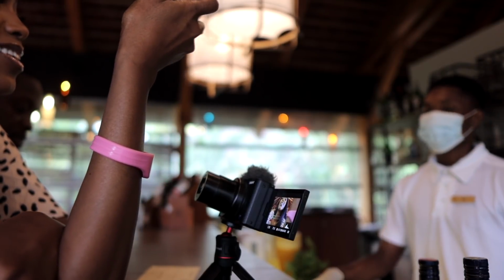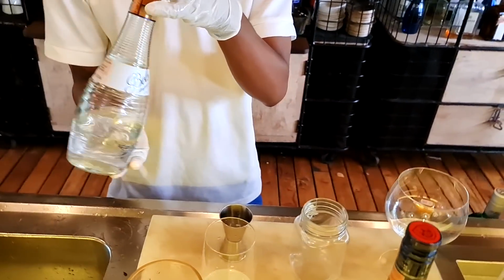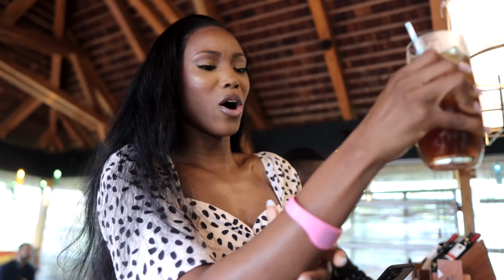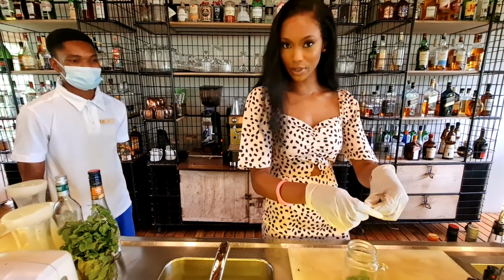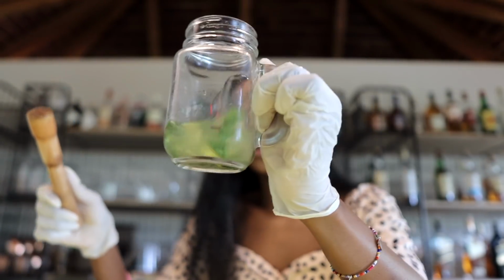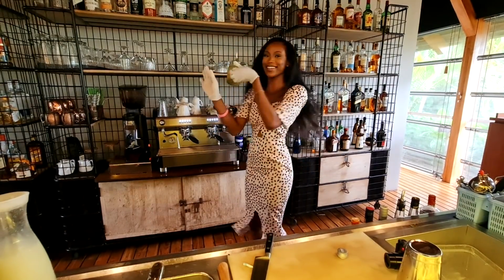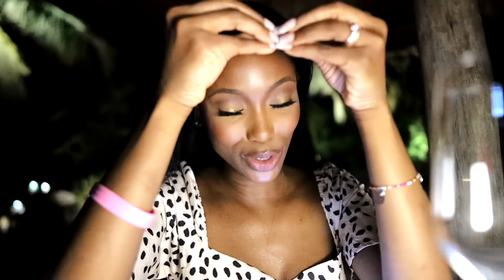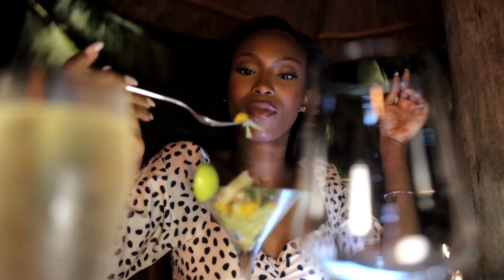Our Trip to Zanzibar (Part 2): Learn How to Make Cocktails With Me, Romantic Dinner By the Beach.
Hey loves,
Welcome to another episode from our Zanzibar Trip, learn how to make cocktails with me, and come on a romantic 7-course dinner by the beach with us, I hope you enjoy this, see you in the next episode.

xoxo

FILMING EQUIPMENT GUIDE FOR BEGINNER BEAUTY BLOGGERS

How To Film With The Canon Kit Lens (18-55mm): Best Settings and Blur Background for video

BATTERY
○ AC camera adapter
○ Extra batteries

BACKGROUND
○ Christmas curtain Fairy lights (Warm/Yellow)

xoxo